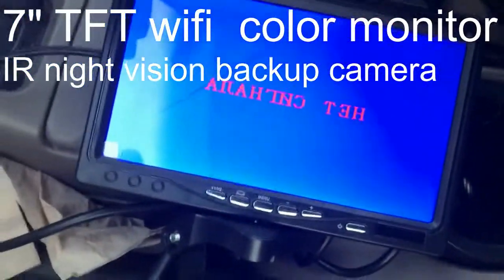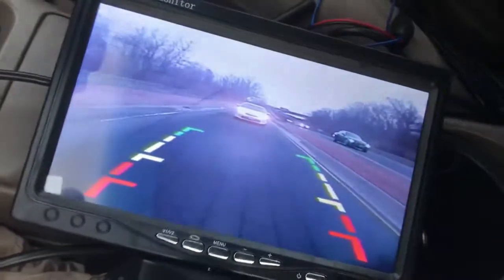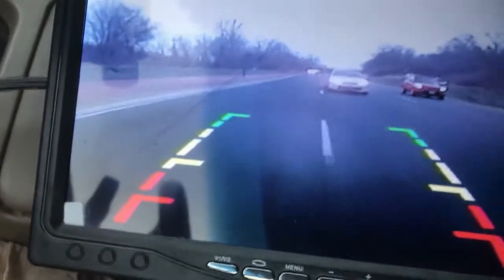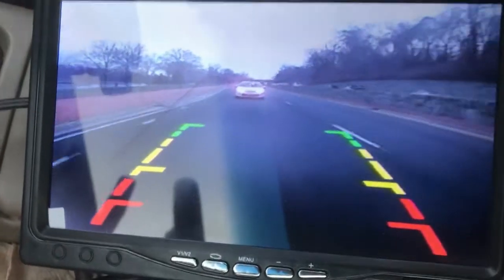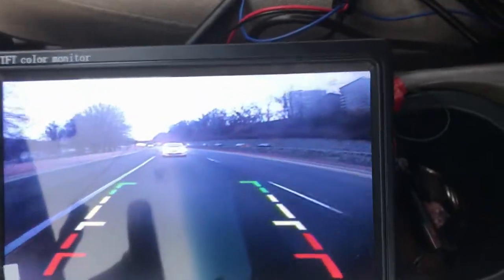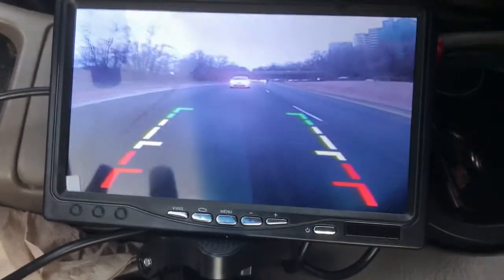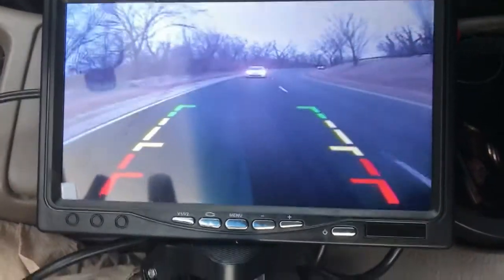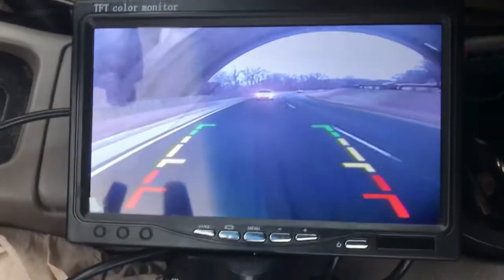Road test of my backup camera - 7" TFT wifi color monitor with IR night vision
Road test of my backup camera - 7" TFT wifi color monitor with IR night vision wifi cameras
This will be particularly useful when I am towing my boat and trailer.
The backup camera system came with 2 cameras, so my second camera is used as an outdoor security camera when not in use for towing my boat and hooked up to a laptop for recording video when in motion.
RV Truck Bus 7" Monitor &2x Electric Rear View Backup Camera Night Vision kits from ebay.
* This wireless rear view monitor with 2 cameras can help you reverse or drive more safely and easily
* 7-Inch TFT LCD widescreen wireless monitor--With high resolution image, full color display and low power consumption.
* Two Wireless IR Night Vision Waterproof Rearview Back Up Reverse Cameras --Auto Water-resistant Camera Lens, with 18 individual Infrared (IR) LED. Effective range up to 15m.
* 2 Cameras 2 Video Inputs--A camera mounted on the front of the car and the second in the back of the car.
* You can press the switch button to view the back and front of cars
* Easy to install--Wireless parking assistance; The monitor will start up automatically, and synchronously display the video from rearview camera when you're backing or braking your car.
* IP 67 waterproof grade can cope with marine environment. Hard Metal Cased Camera; Waterproof and Mud proof; It can last for longer without heating up, so you can show the rearview all time.

Specifications:

2.4GHz analog wireless 7 inch color monitor
* Operating Frequency: 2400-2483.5 Mhz Standard: 2370Mhz
* Compression format: MPEG 4 video
* Transmit frequency:18dBm
* Transmission speed:12 Mbps
* FHSS: Frequency Hopping Spread Spectrum
* Hopping rate:1200 / S
* Screen Dimensions: 7-inch16: 9 wide screen
* Resolution: 800R.G.B x 480 dots
* System: PAL / NTSC
* Operating voltage: 12V / 24V DC
* Power: ≤8.64W
* Operating temperature: -10 ℃ to + 65 ℃
* Optional: audio
2.4GHz analog wireless camera
* Standard NTSC: 510 * 492 pixels, PAL: 510 * 582 pixels
* Resolution: 420 TVL
* Lens: 2.5mm
* Minimum illumination: 0Lux (LED ON)
* Infrared light: 18pcs
* Night vision distance:15 meters
* Waterproof: IP67
* Angle:120 °
* Operating voltage: 12 / 24V DC
* Operating temperature: -20 ° C ~ + 70 ° C
* Shell Material: Aluminum
* Mount material: Metal

Package contents:

1 * 7" Rear View Monitor
2 * Wireless Back Up Cameras
3 * Antennas
2 * Power Cables
1* Remote Controller
1 * Mount Bracket
1 * User Manual